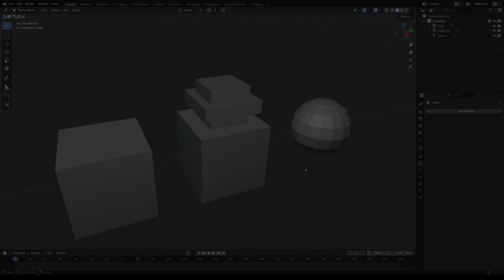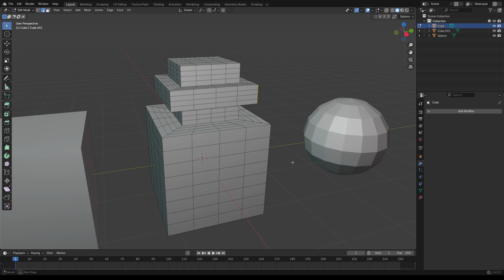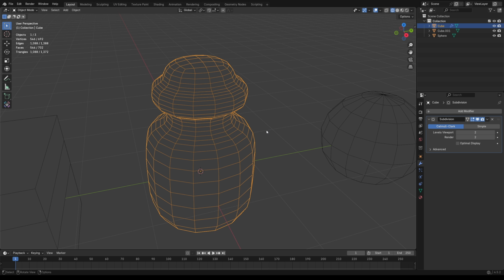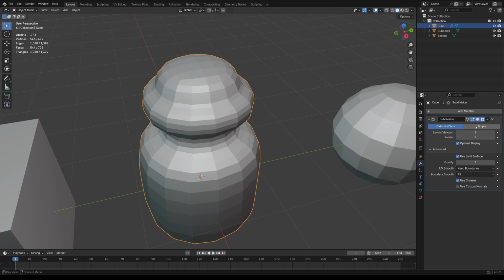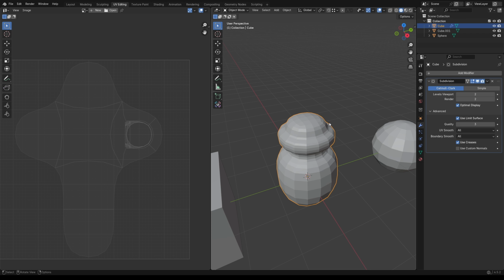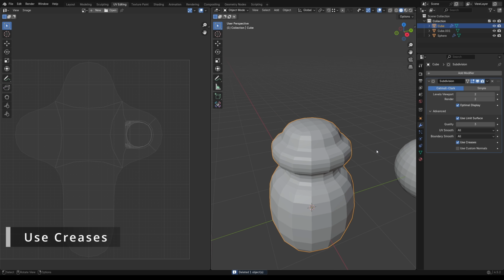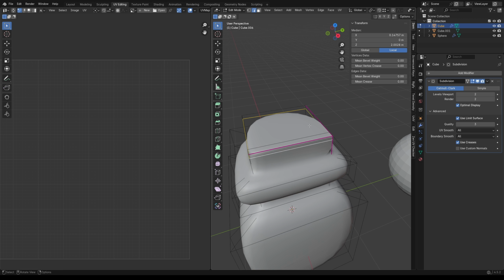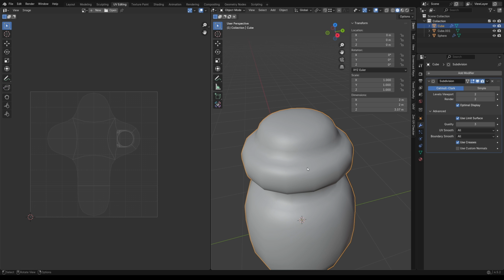Mysteries of Blender Modifiers(A2): Subdivison Surface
Welcome polyhomies! 👋

This is first video for Modifiers series, where we will explore modifiers and each setting they offer. In this case Subdivision Surface Modifier! 😎

This series is made for you to come here in case you don't understand a usage in my or any other tutorial you follow.

And also for us to not waste time explaining in case you DO know what they're for.

Let me know what you want me to cover next!

Chapters:
00:00 Intro
00:45 Subdivision Surface
01:30 Catmull Clark
01:55 Simple
02:30 Levels
03:20 Optimal Display
04:50 Use Limit Surface
06:00 UV Smooth
08:20 Use Creases
10:20 Use Custom Normals